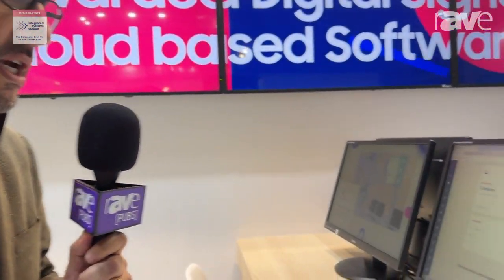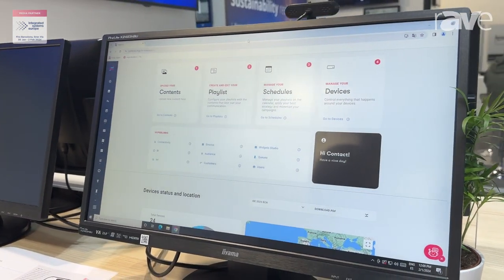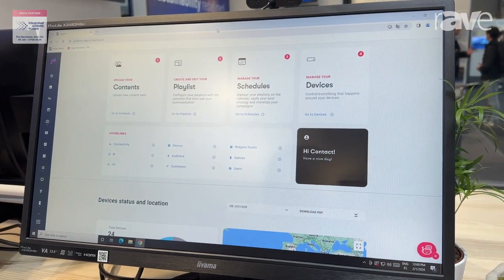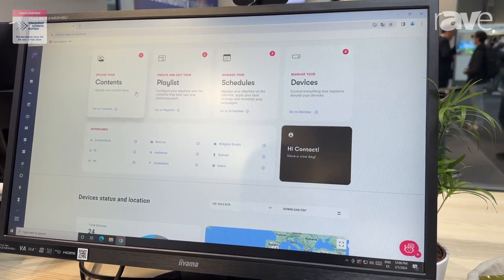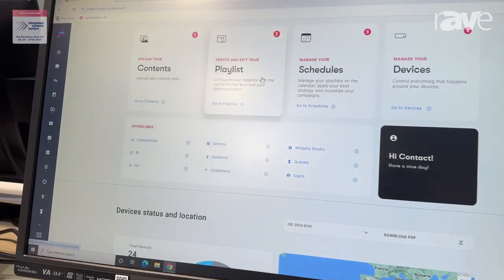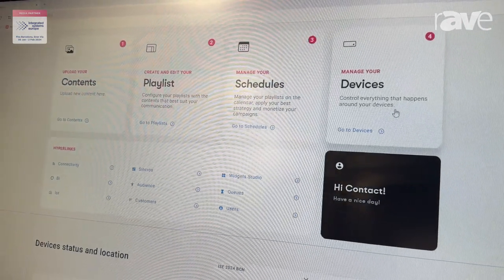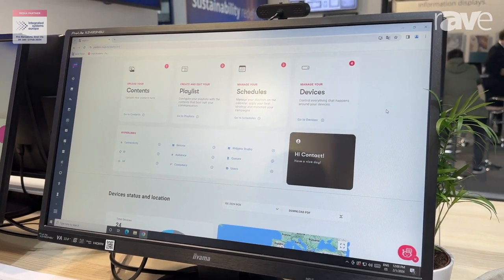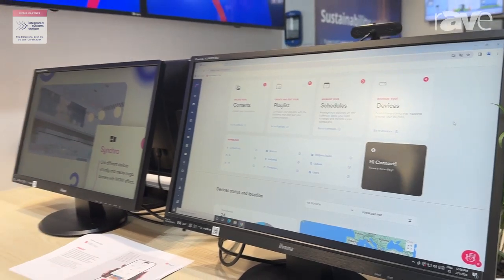ISE 2024: nsign.TV Demonstrates Digital Signage CMS With Analytics and Audience Measurement